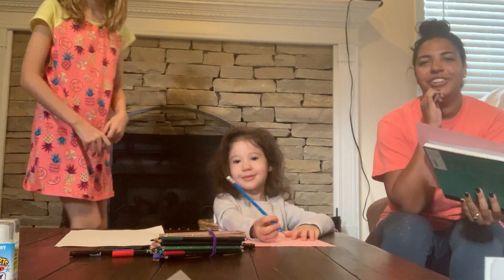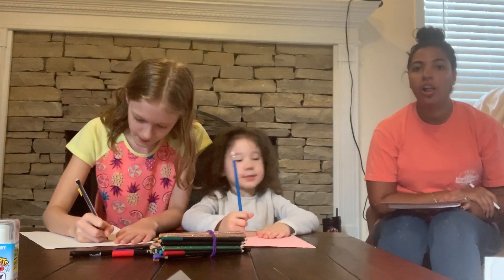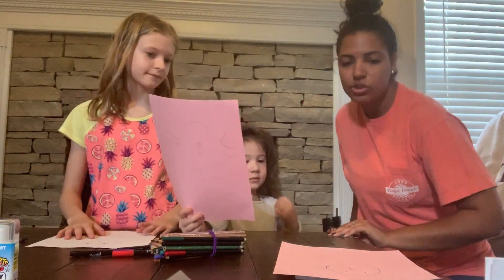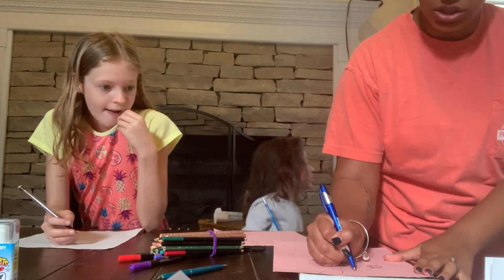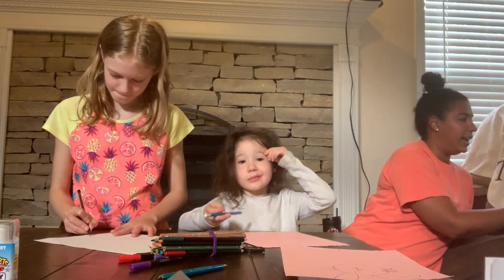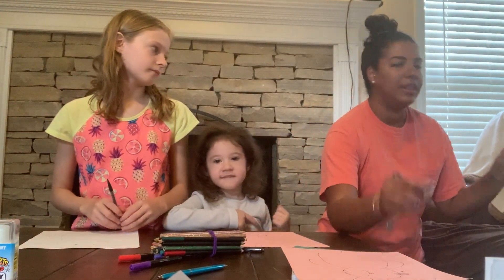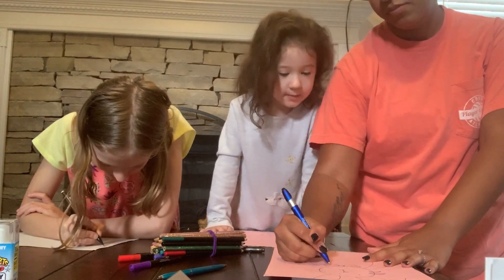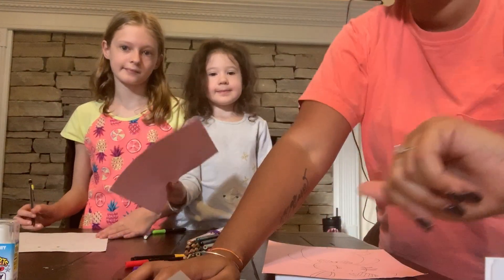March 20, 2020